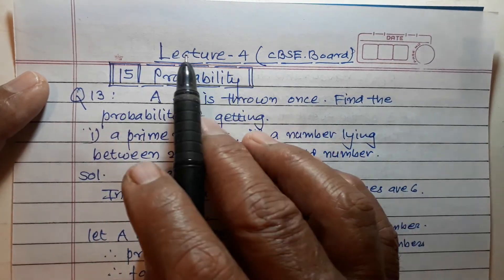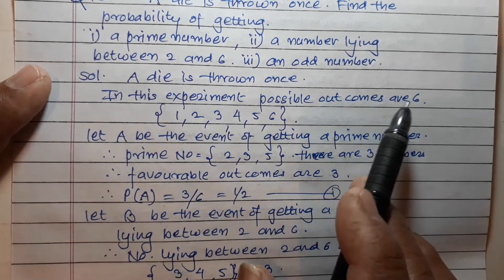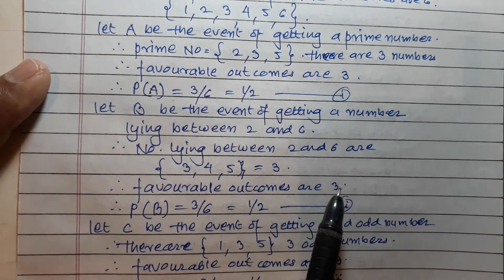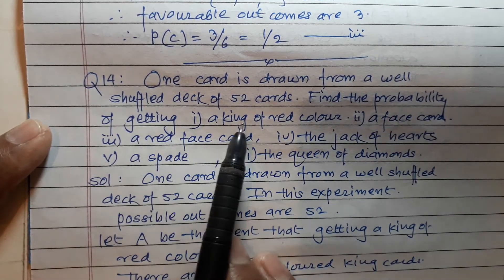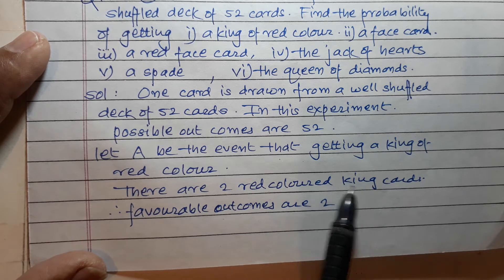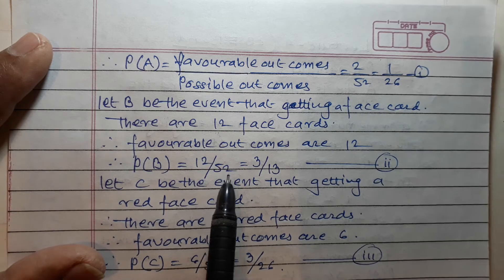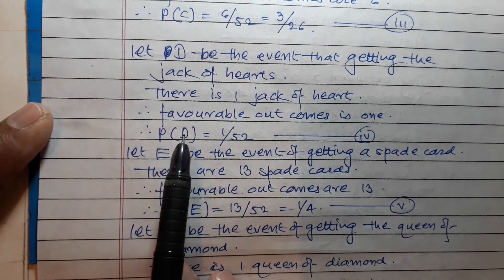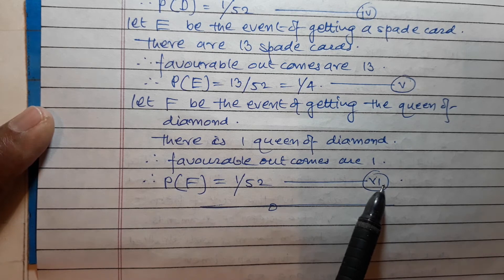Geom.Lec-4.Chap:15. CBSE board. Std.10th. "Probability".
This is a video which explains,
Solutions to Exercise 15.1.
Online classes/extra coaching is available. Please put your requirements in the comment box below.